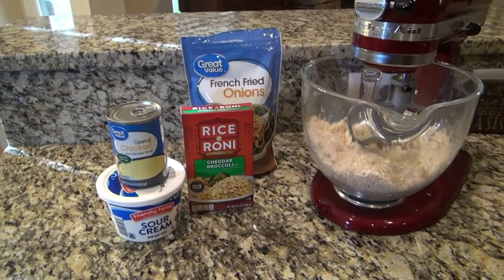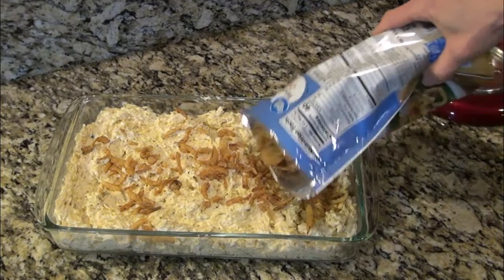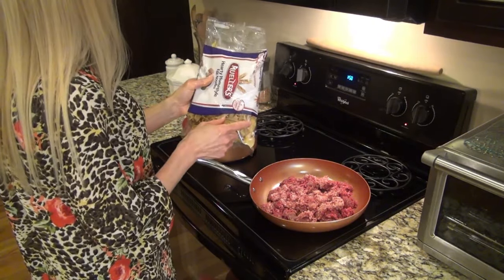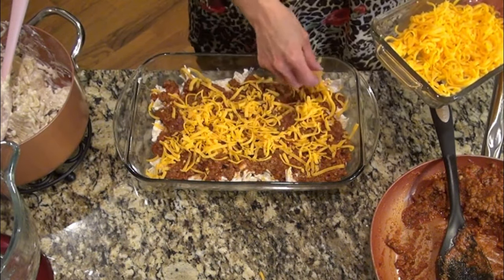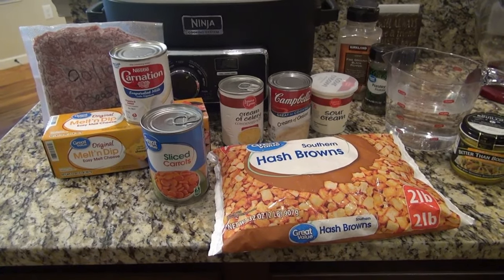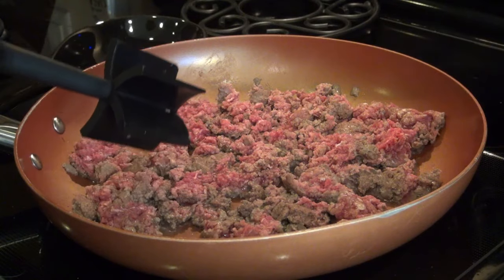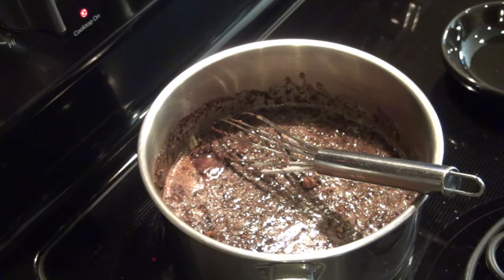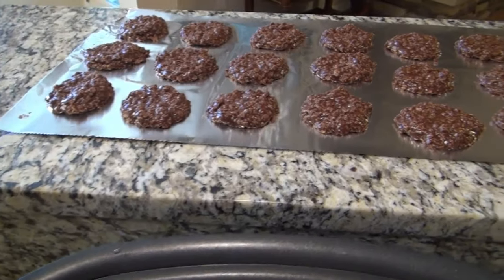Easy Dinner Recipes | Cheeseburger Soup | Sour Cream Noodle Bake | Chicken Rice a Roni Casserole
Hey y'all! In todays video, Im sharing 3 easy dinner recipes, AND some No Bake Chocolate Oatmeal Cookies! This video is a collab with Katt from Southern Farm and Kitchen. So be sure to go check her out! She has a ton of food content on her channel, so I know you're gonna love her!

Crockpot Cheeseburger Soup:
-1 lb Ground Beef
-3 or more cups chicken broth
-4 cups frozen diced hashbrowns
-16 oz. Velveeta melting cheese
-1 can evaporated milk
-1 can cream of celery
-1 can cream of onion
-1 can sliced carrots (drained and chopped)
-1/4 cup sou cream
-1 tsp basil
-1 tsp parsley
- 1/4 tsp pepper

No Bake Chocolate Oatmeal Cookies:
-1/2 cups butter (1 stick)
-2 cups Granulated Sugar
-1/2 cup milk
-3 Tbsp Cocoa Powder
-3/4 cup creamy peanut butter
-2 tsp vanilla extract
-3 cup Quick Cooking Oats

Channels Mentioned: @InTheKitchenWithMommaMel

Hey, I'm Valerie. I'm a busy wife and mom to an 8 year old daughter. On my channel, you'll find Cooking, Cleaning, DIY's, Grocery Hauls, Organization, Decluttering and MORE! I love to bake, test new recipes, make crafts and just enjoy life! I love all thinks homemade and handmade. But sometimes, I like simple and convienient. I'd love for you to be a part of my YouTube Family!